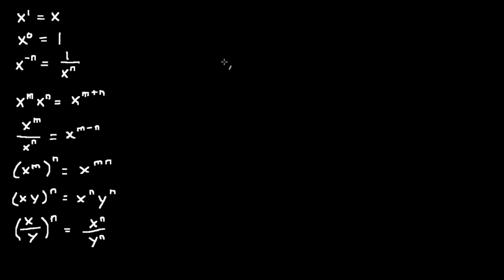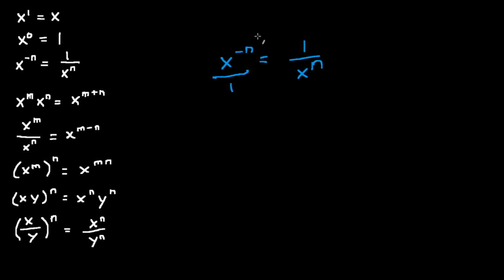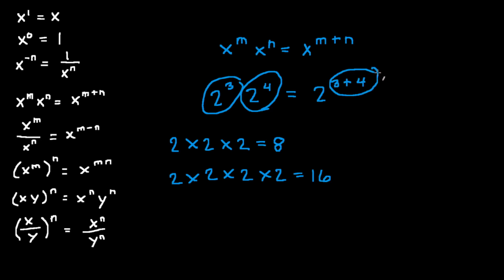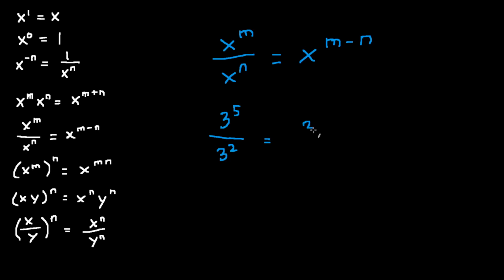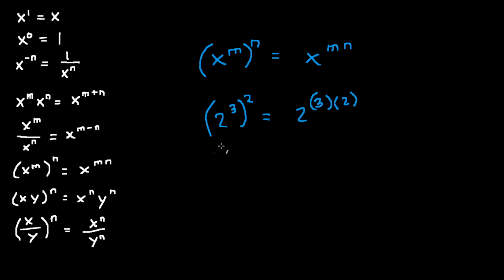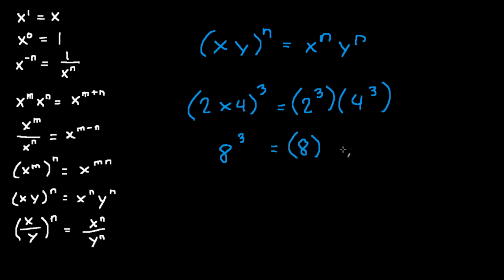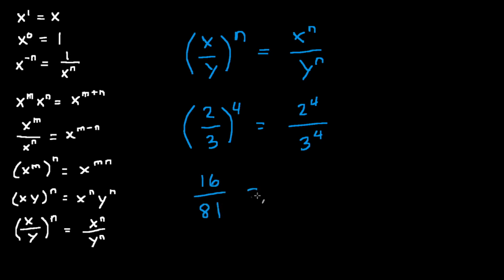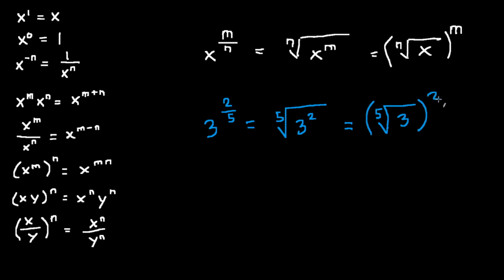Laws of Exponents (Lesson 10) | Important Topics in High School Mathematics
Ano ang gagawin kapag merong 2 raise to 5 raise to 3 sa equation? How about kapag 4 raise to (2/3)? If alam mo na, then very good! Pero kung gusto mo lang ng refresher or kung gusto mong matutunan ang mga gagawin kapag may mga exponents, then this lesson is for you. It explains the Laws of exponents - kung pano nga ba natin masisimplify ang mga numbers kapag may mga exponents na na involved. It is the tenth video in the series Essential Topics in High School Mathematics.

0:00 What are exponents?
0:52 The Laws of exponents
10:53 The additional law
12:08 Closing Remarks

Juan Academy is an educational channel made for students, by the students. It is a project of two cousins from Bicol in the hopes of providing Filipino students extra resources for their classes. We provide lessons, solutions to sample problems, and assignments to ensure students achieve a certain level of mastery on the topics they wish to understand more.